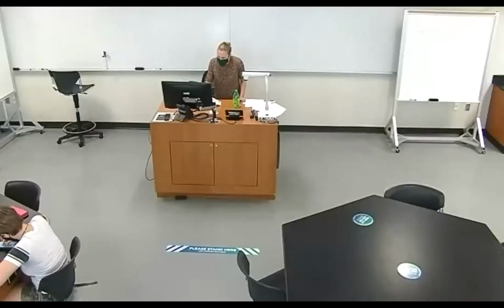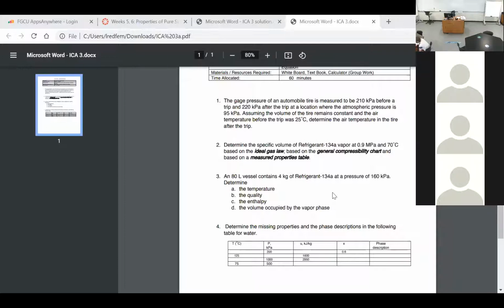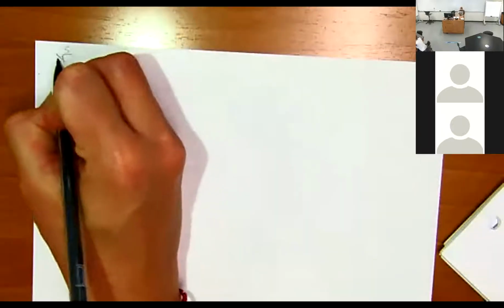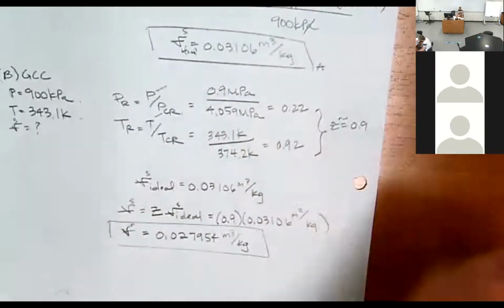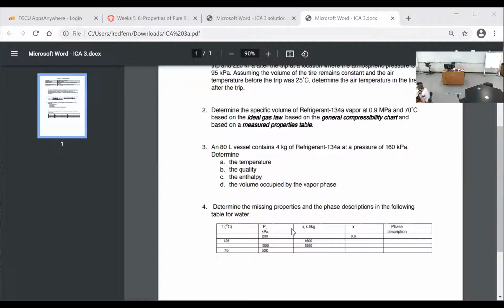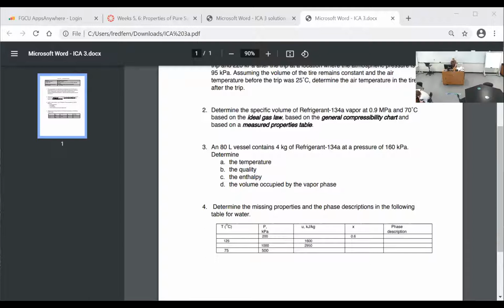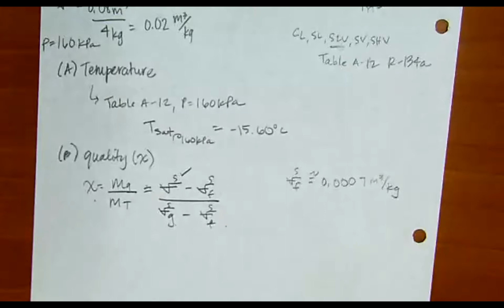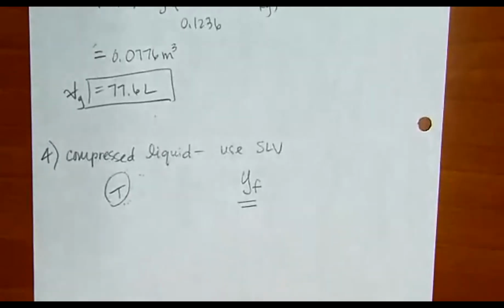Thermodynamics Chapter 3- Problem Solving 3a